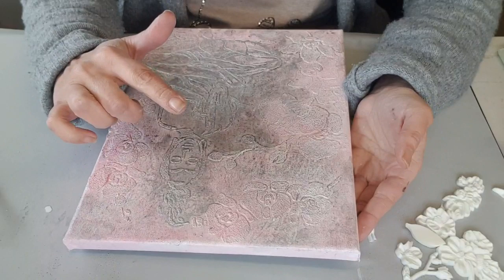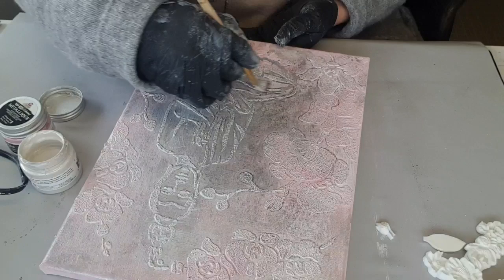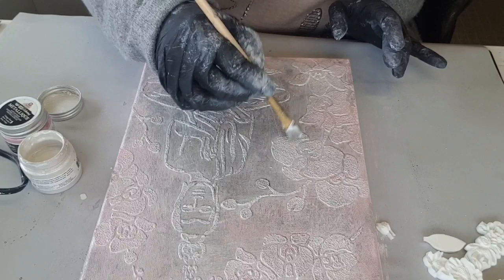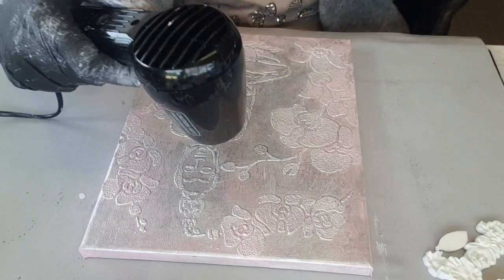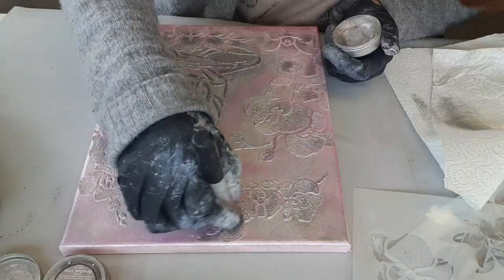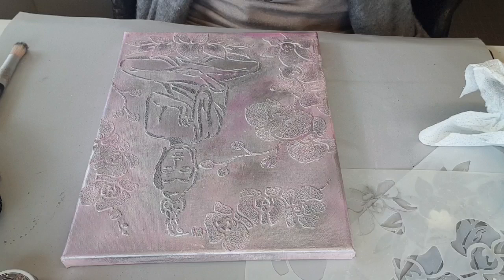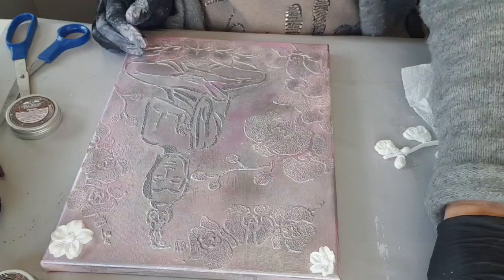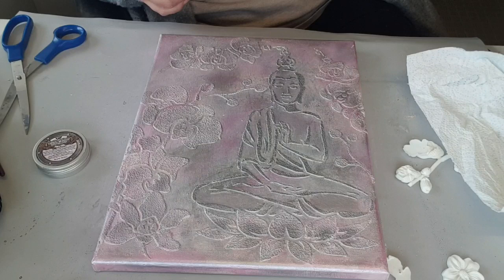Canvas mixed media bouddha pas à pas partie 2😉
vous pouvez me soutenir juste en regardant des publicités 😁
Facebook l'atelier de joelle 31
Instagram l'atelier de joelle 31😉
lien de mes boutiques préférées 😁